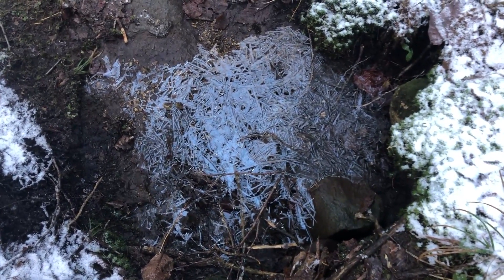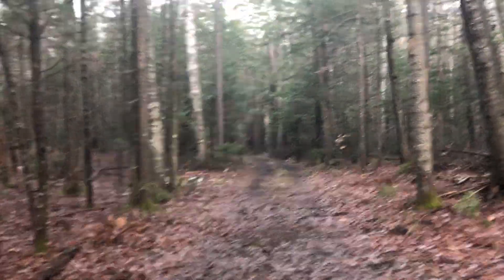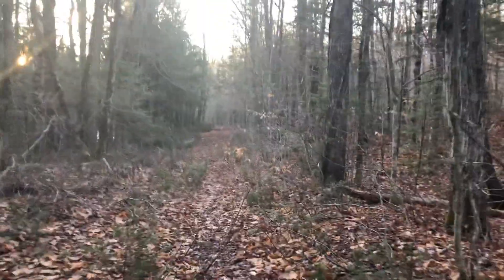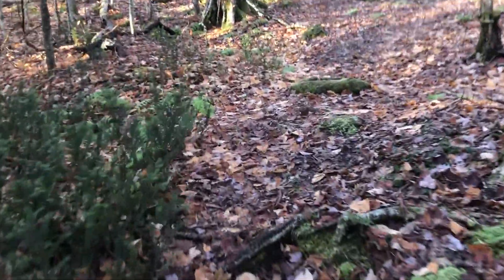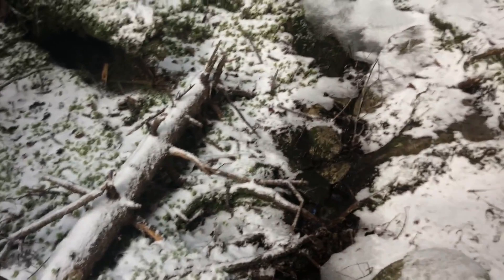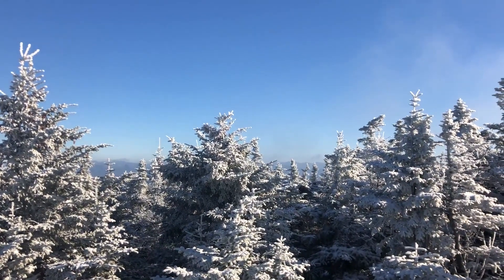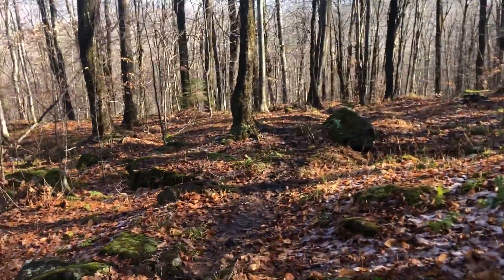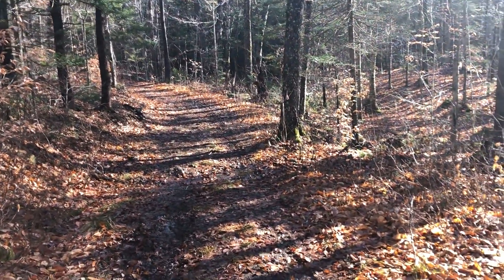Carr Mt (from Three Pond Trail) - White Mountains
The one in which I hike in water/mud the entire time while complaining about it.
Carr Mountain Trail - 5.2 miles total (I did 3.6 miles)
Trail guides I'm using to trail trace in NH:
White Mountain Guide: AMC's Comprehensive Guide to Hiking Trails in the White Mountain National Forest
Southern New Hampshire Trail Guide: AMC's Comprehensive Resource for New Hampshire Hiking Trails South of the White Mountains, featuring Mounts Monadnock and Cardigan
Thank you for your interest in my experience hiking in New Hampshire!